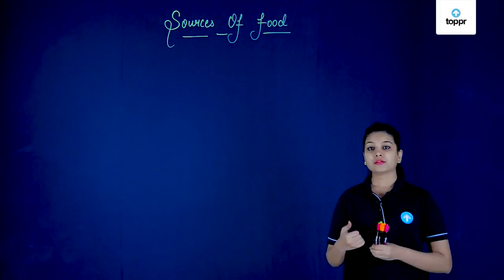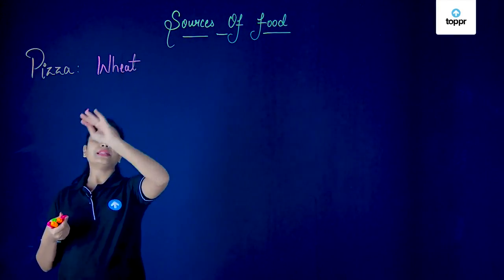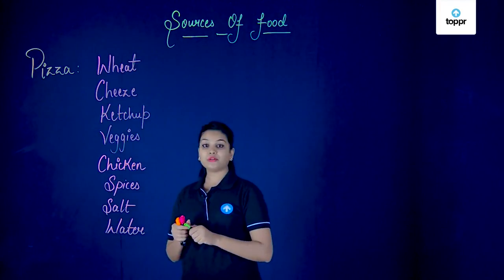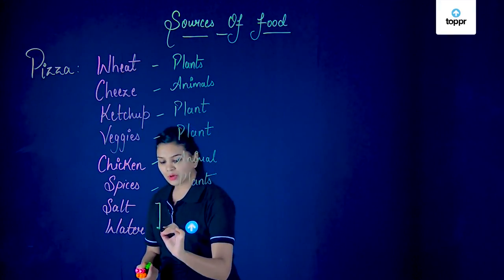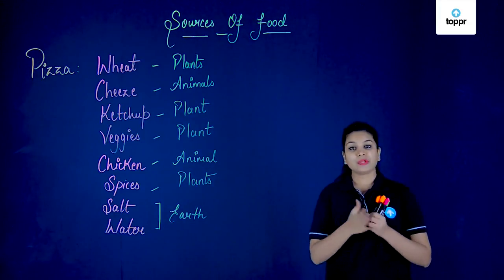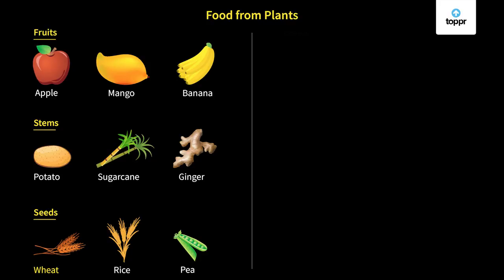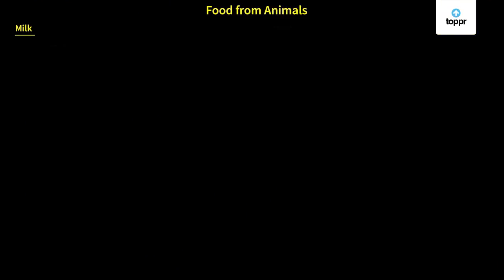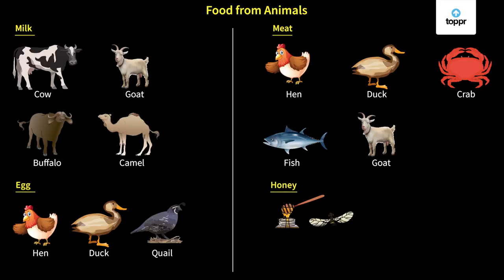Sources of Food | Class 6 Science Biology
The two common sources of food items and ingredients of food items are plants and animals.
Plants: Vegetables, fruits, grains, cereals, etc.
Animals: Milk, meat, eggs.

* 2000+ hours of byte sized video lectures